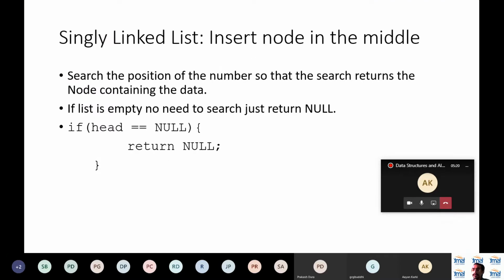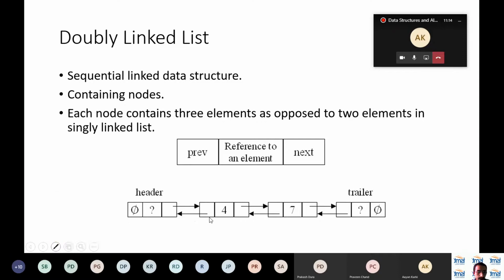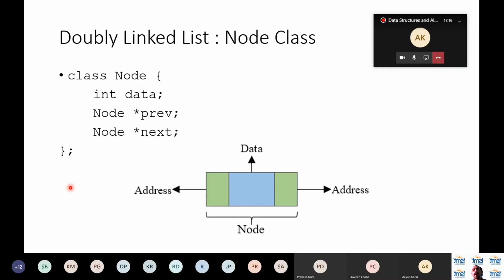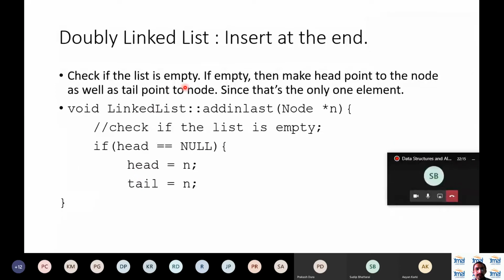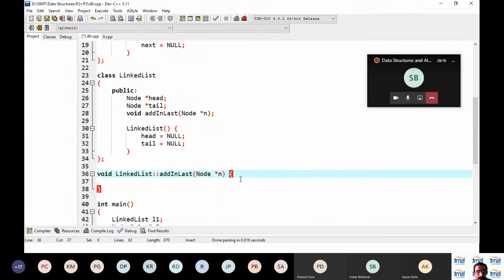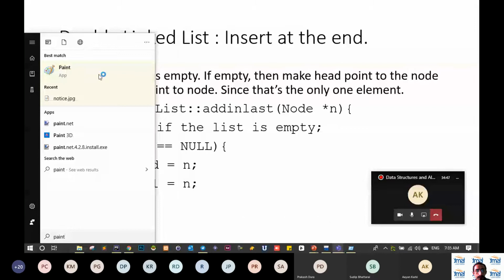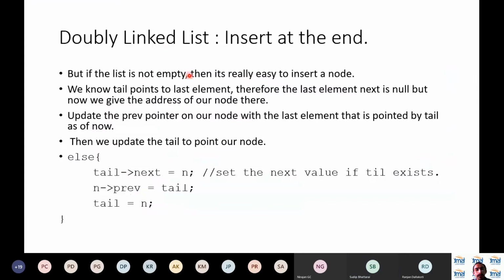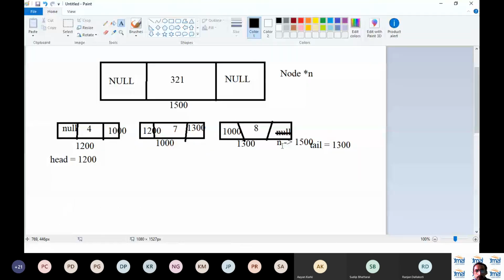Data Structure and algorithm | 2020-09-29 | Puran Adhikari